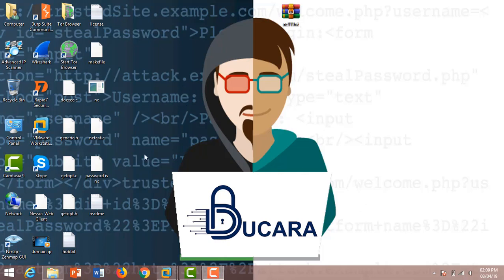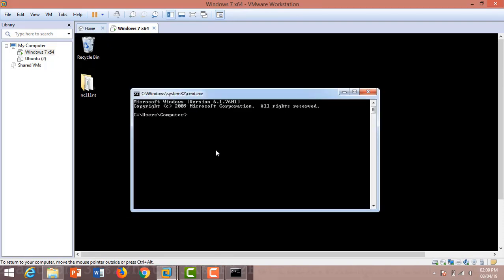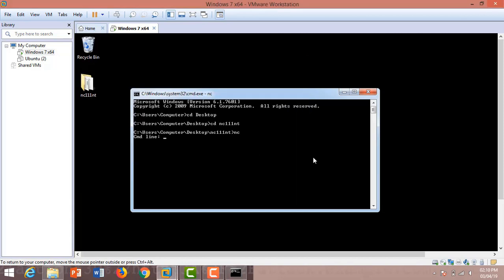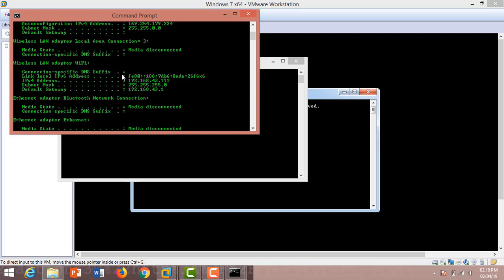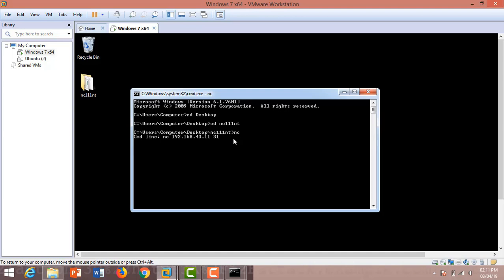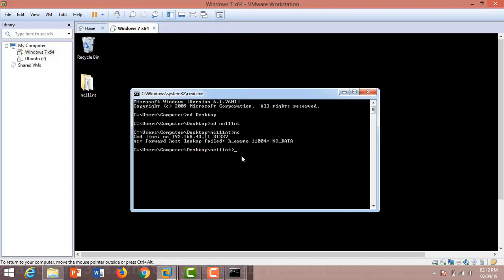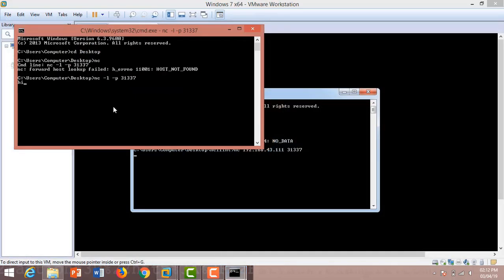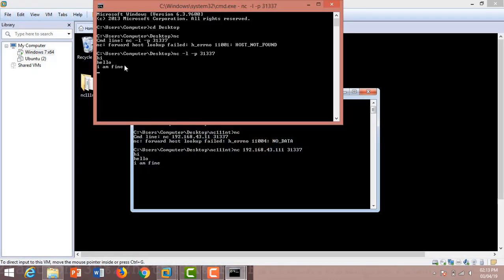Chat using Netcat between two systems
In this video, we would cover what is Netcat and how to chat using the Netcat chat service by connecting systems on the same port in a network on windows.